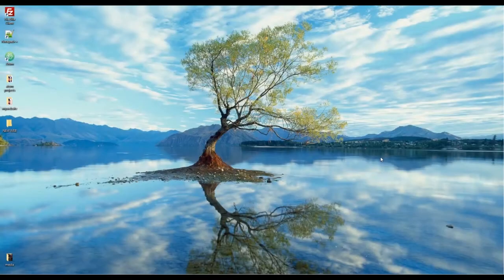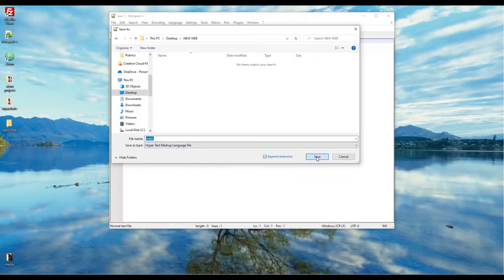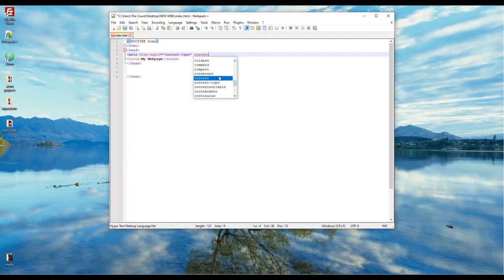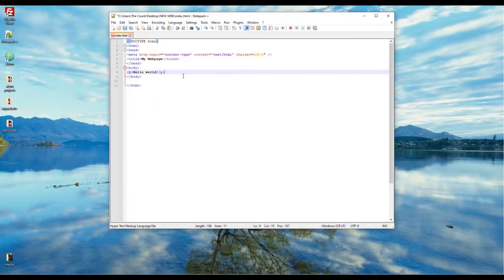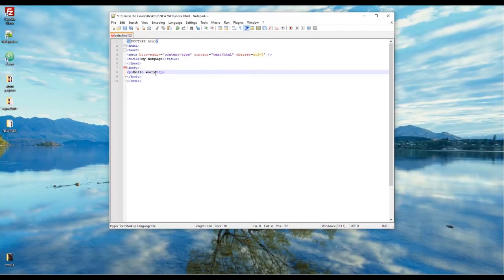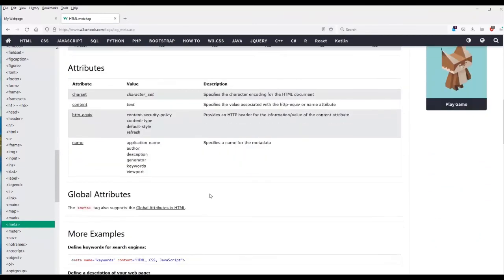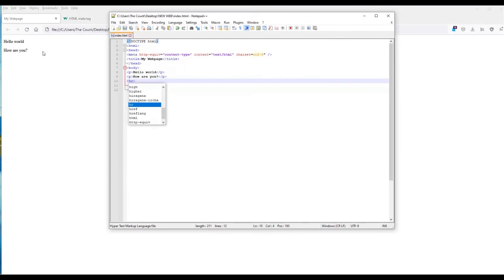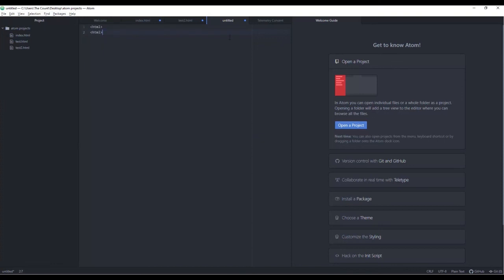Getting Started with Notepad++ and Atom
This video will demonstrate how to use Notepad++ to create a very basic HTML page. I will also show you how to use Atom at the end of the video.

Notepad++ and Atom are free code editors. Download them directly from their developers if you want to use them: